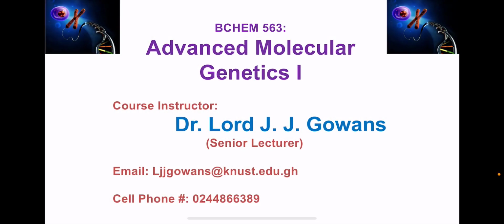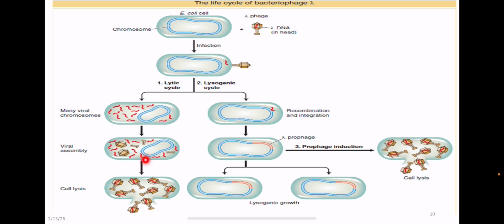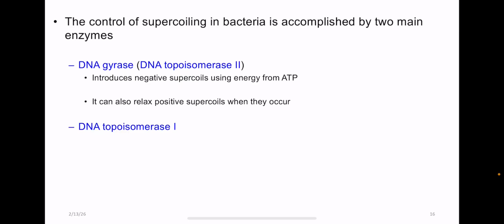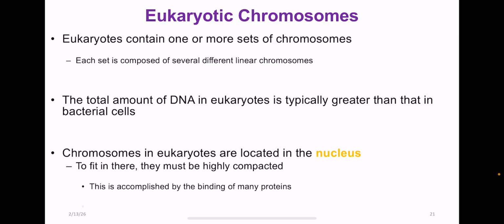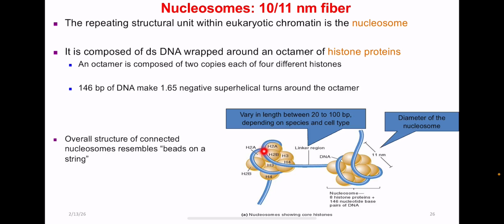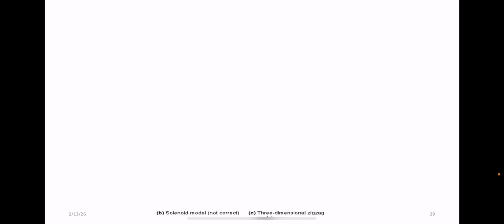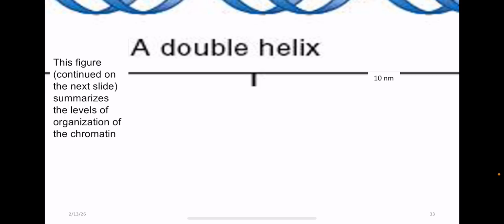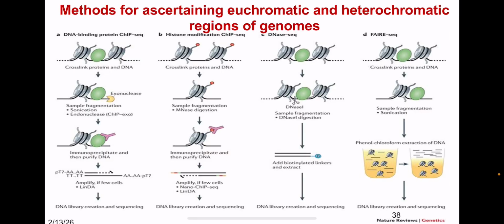BCHEM 565 Module 4 - Part 1 (Chromosome Structure, Function, and Abnormalities)